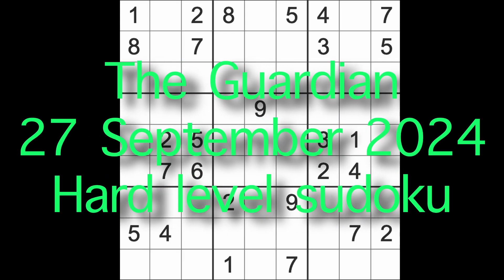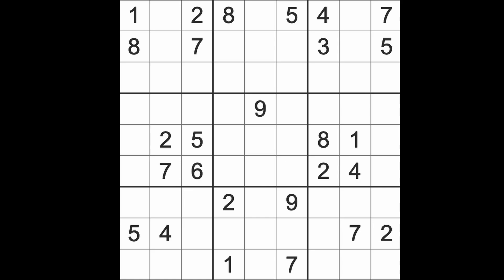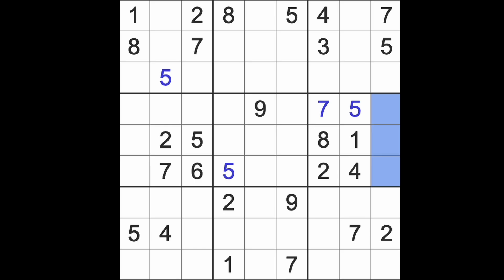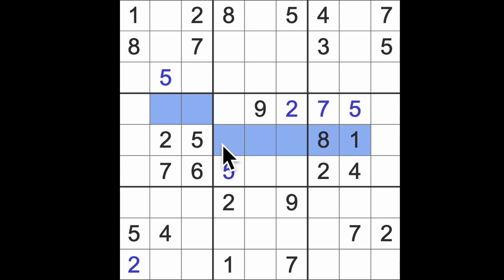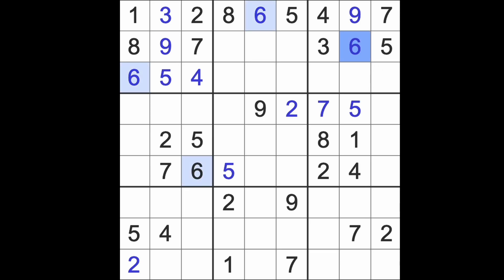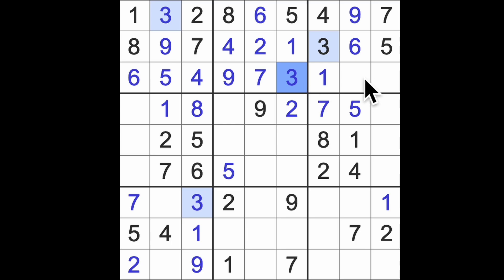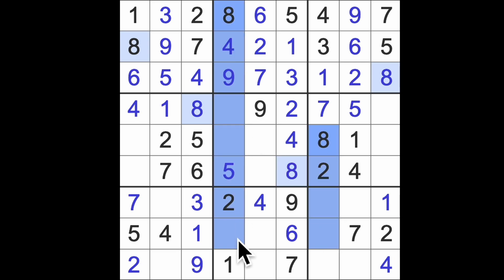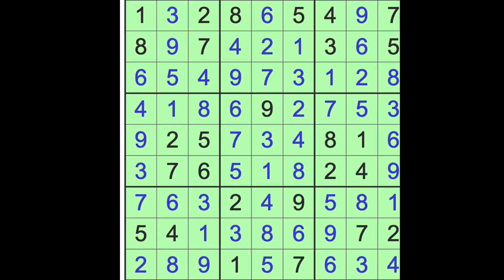Sudoku solution – The Guardian 27 September 2024 Hard level